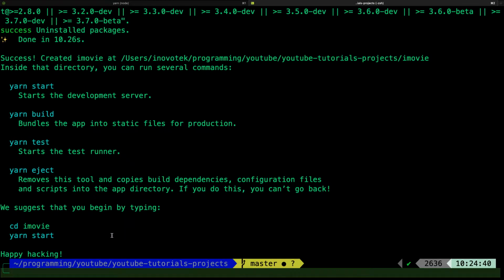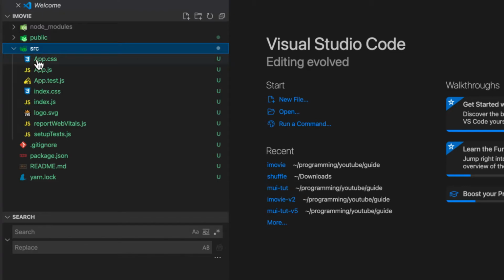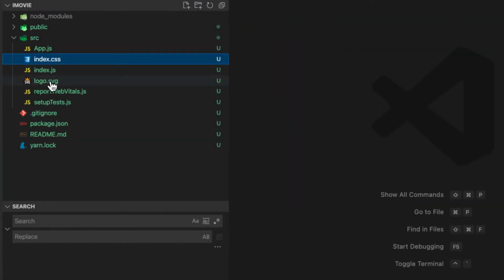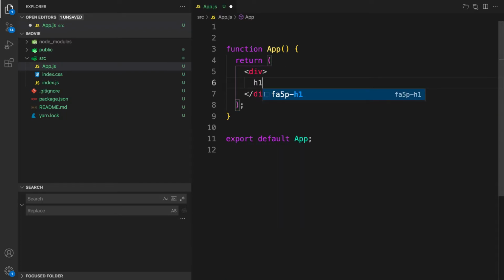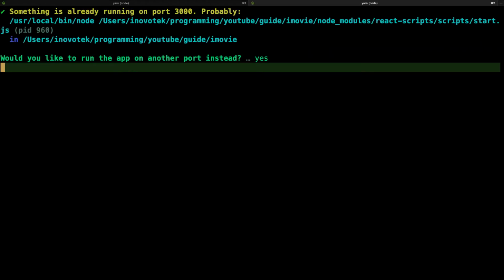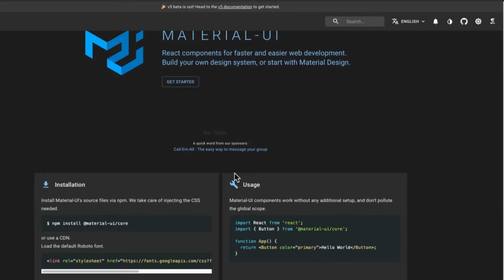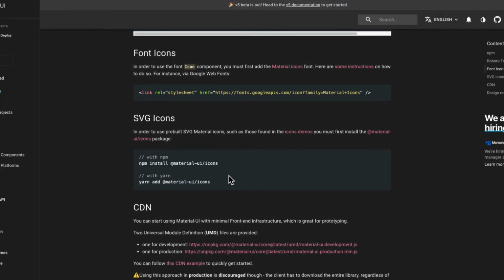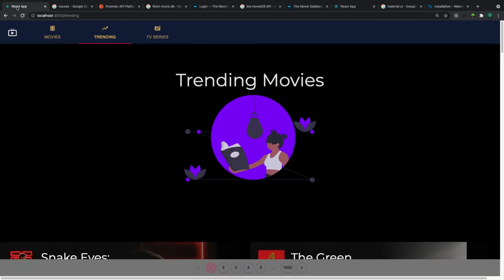React Movie App #3 Install Material UI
We are going to build react js movie app in three parts.
1. We will build using only react js
2. We will build using react js and redux (Redux Toolkit)
3. We will build using Node js and MongoDB
But in this video, we will setup our environment
I will also teach you how to use Material UI as well